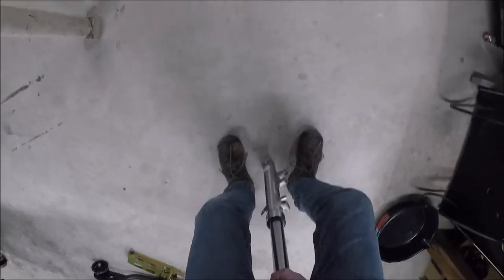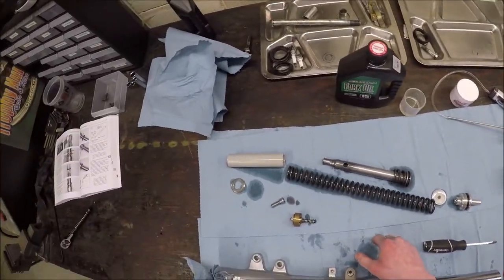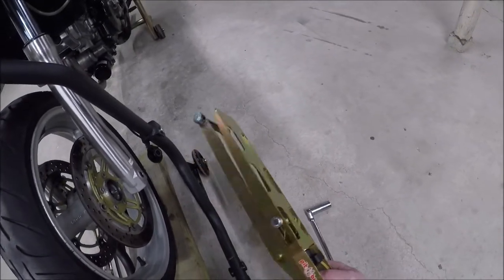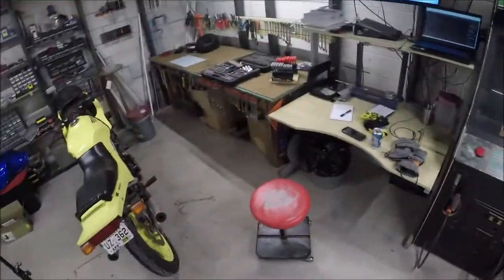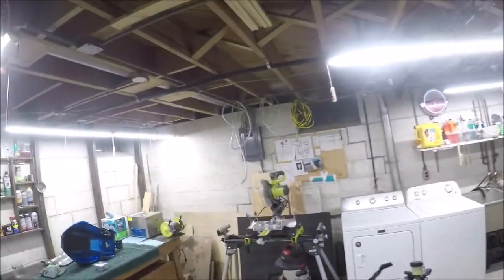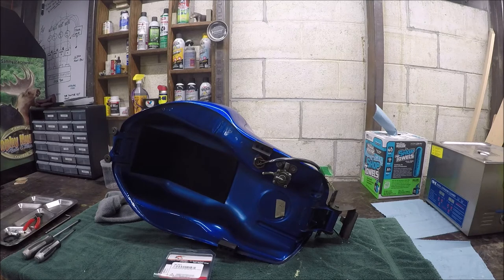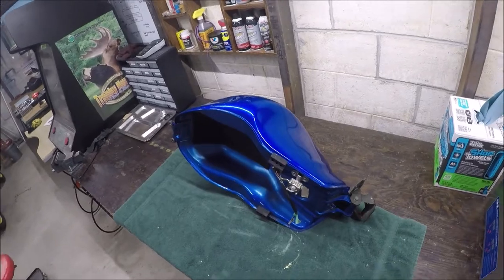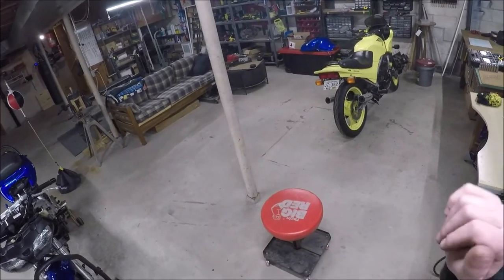MTDN -Ep8, Fork Seals, Speedo Rotor, Petcock Rebuild - Suzuki SV650S 2001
Replaced the fork seals. Broke the speedo rotor. Rebuilt the petcock. Nothing exciting.